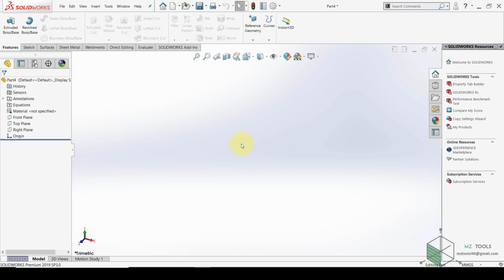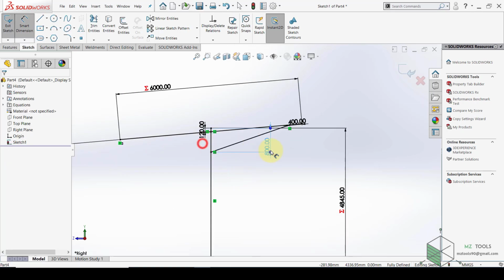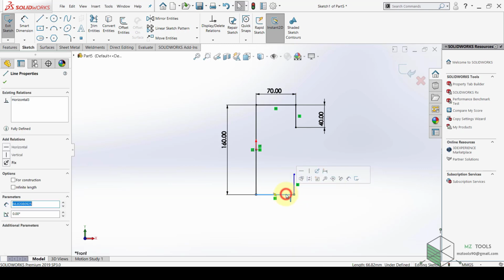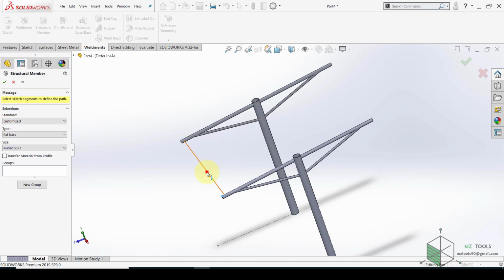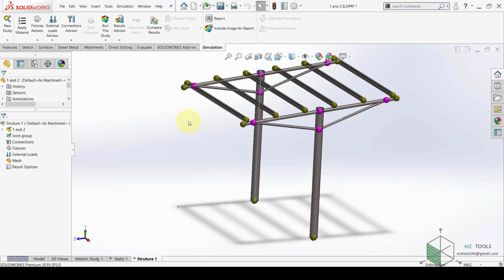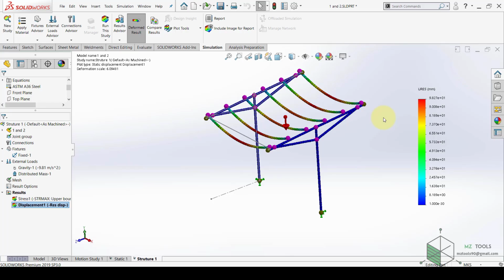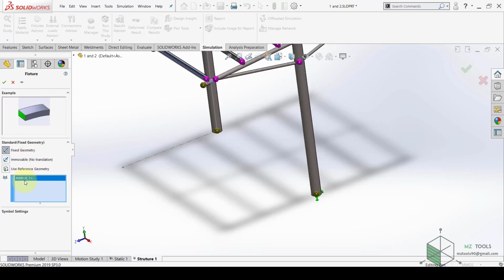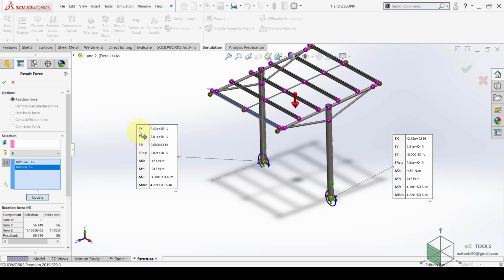SolidWorks tutorial for beginners. Car Canopy Design Part 1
In this video, We will go through the process of designing a car canopy. We will start with concept design, then we will run Finite element analysis (FEA). Then we will make some modifications to enhance the model.